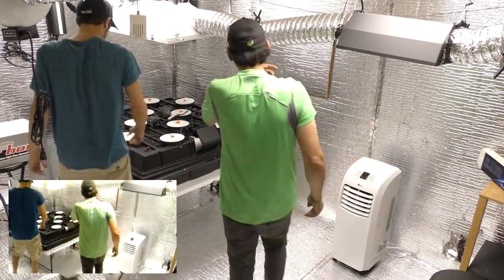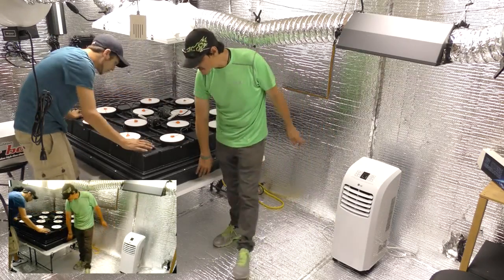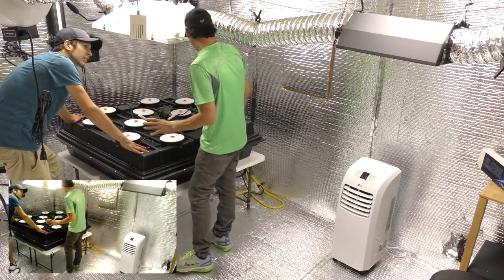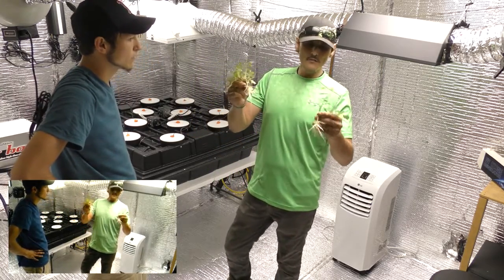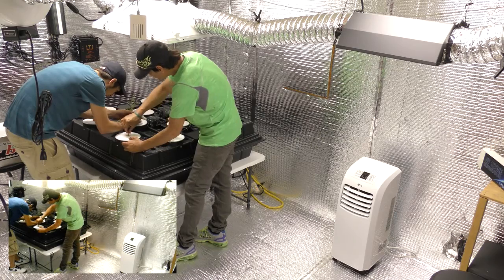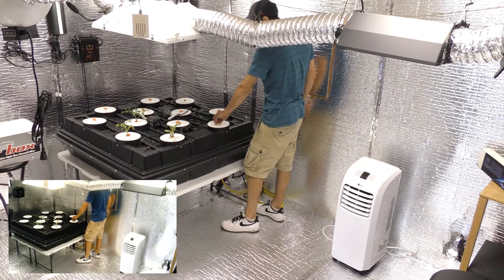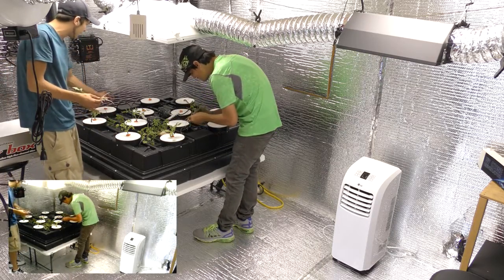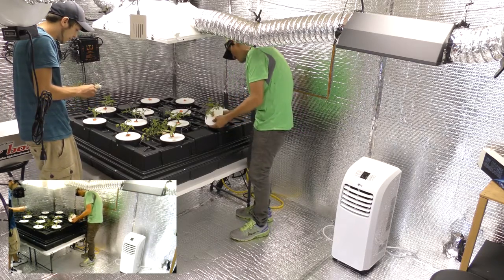Aeroponic Root To Fruit Machine with Tomato clones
For Sale Now @ Revolutionary Grow Supplies located @ 747 Minot Ave Auburn Maine 04210